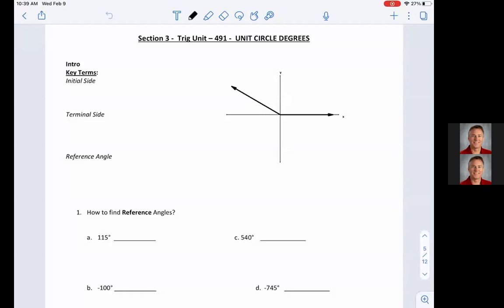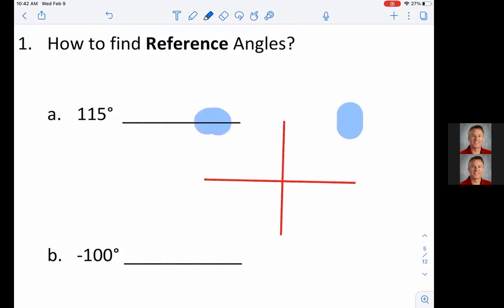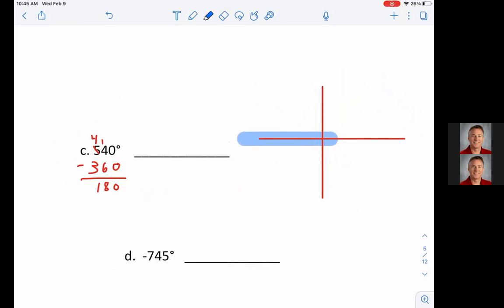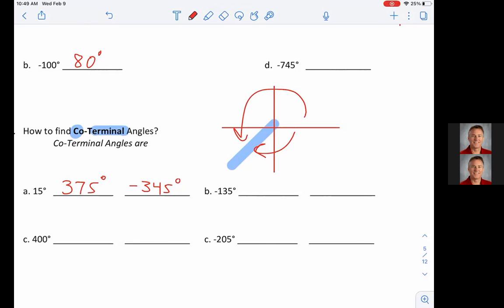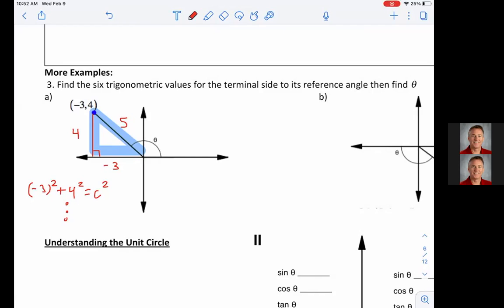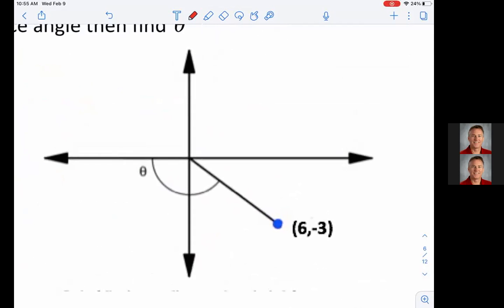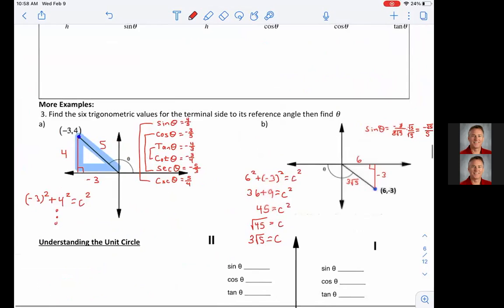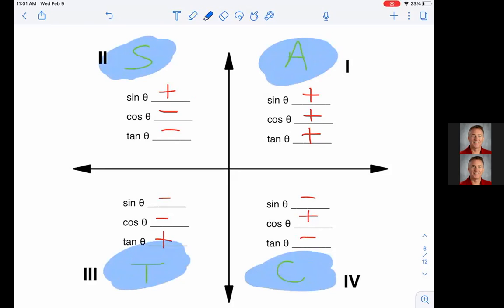Reference/Co-Terminal Angles notes